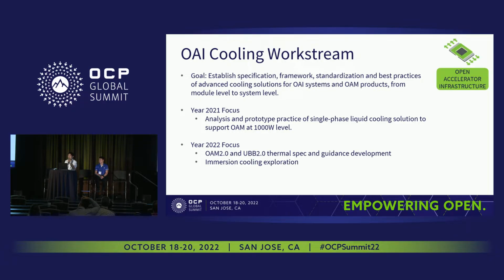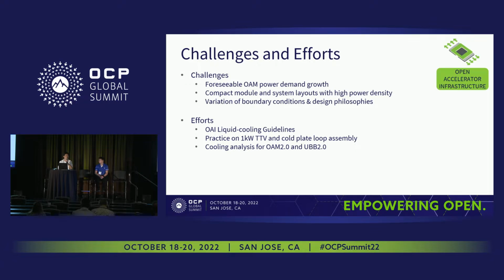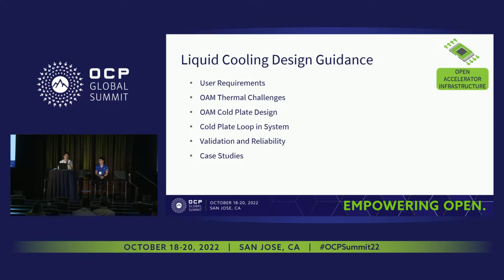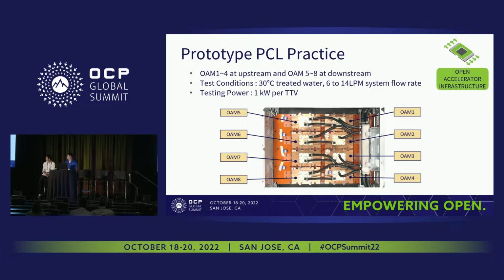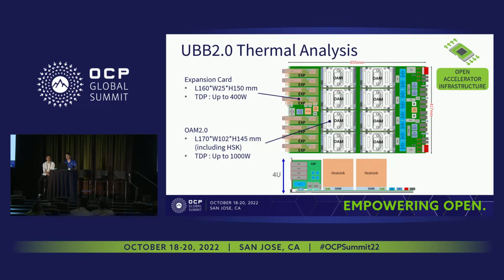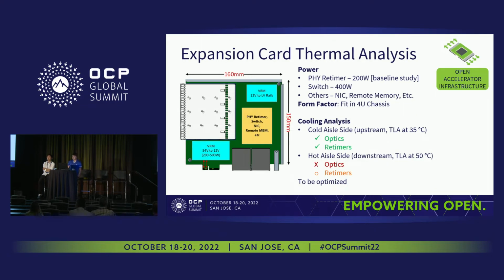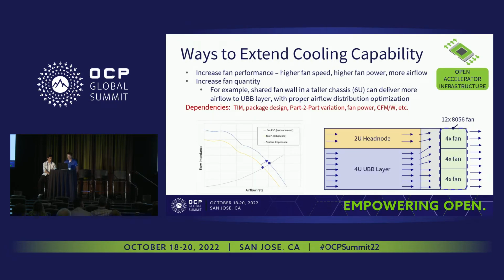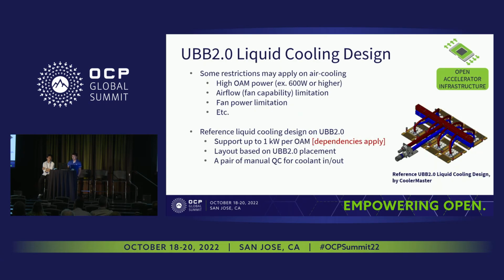OAI Cooling Progress Update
Cheng Chen (Meta) | Jaylen Cheng (Wiwynn Corporation)